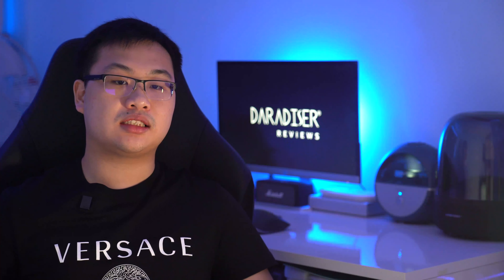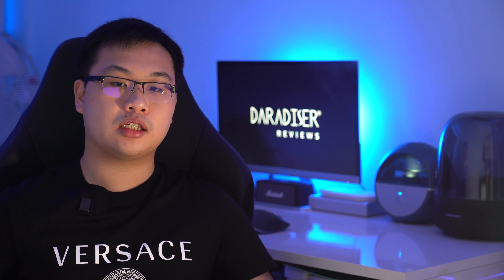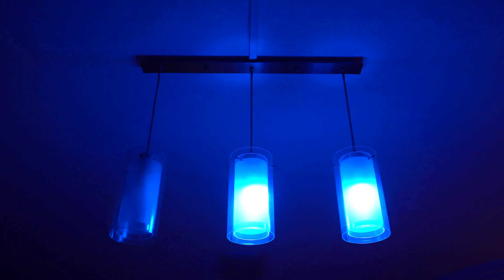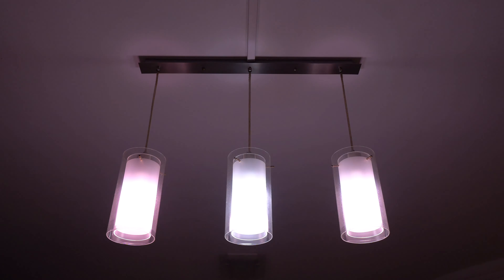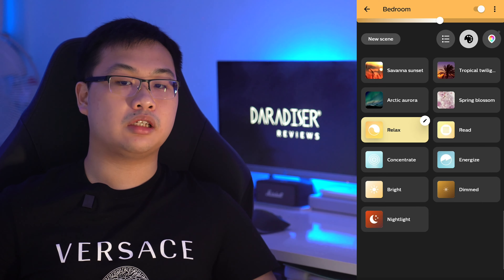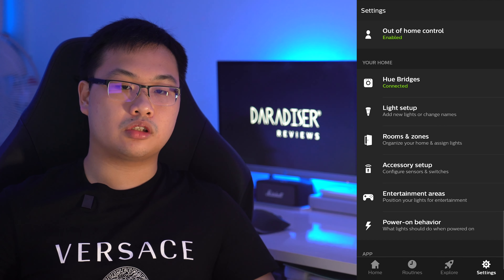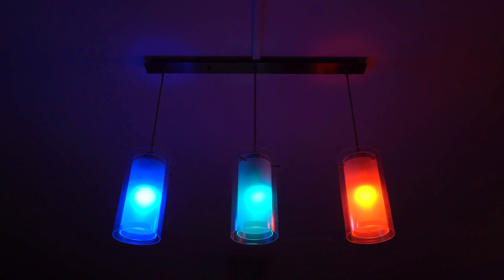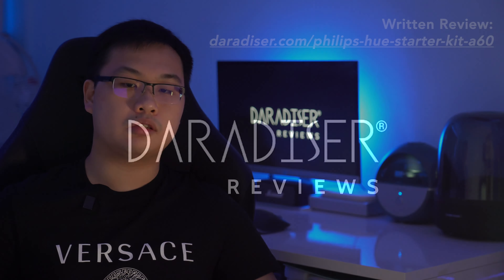Philips Hue Starter Kit A60 Review | DARADISER ®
Product Review of the Philips Hue Starter Kit A60 Smart Lighting Colour & White Ambience Bulbs with Hue Bridge Set